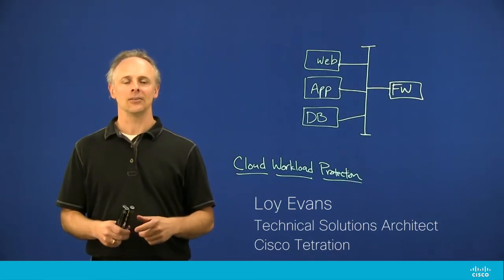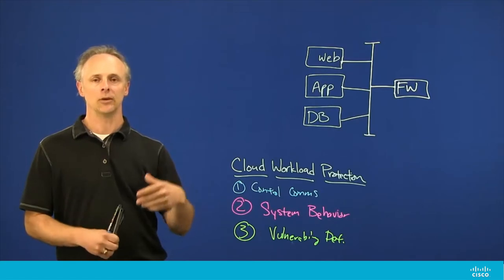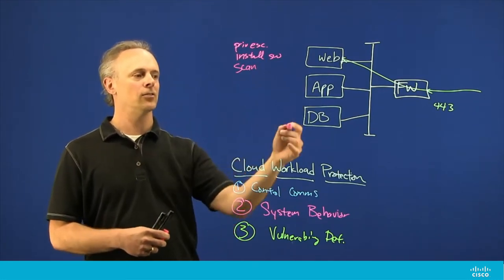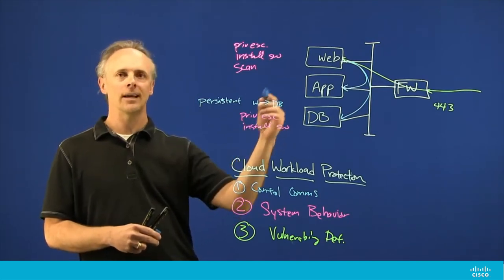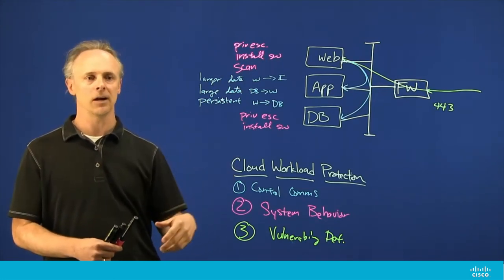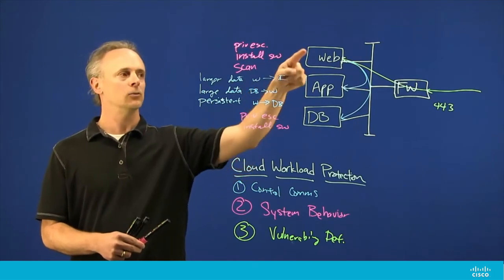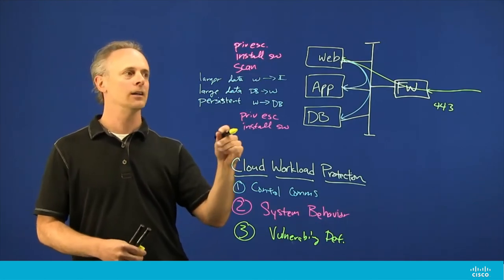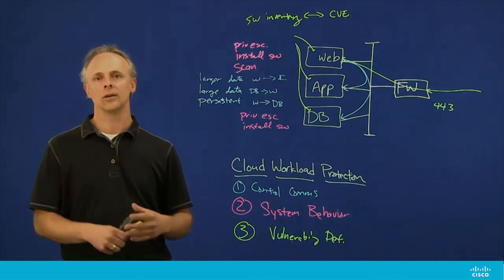Overview: Cloud Workload Protection with Cisco Tetration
Learn how to protect cloud workload with Loy Evans, a must-have knowledge for all network/data center administrators.